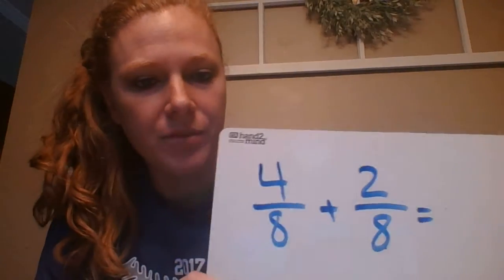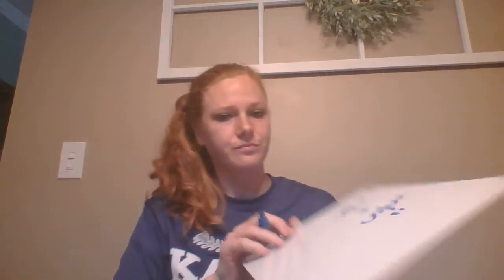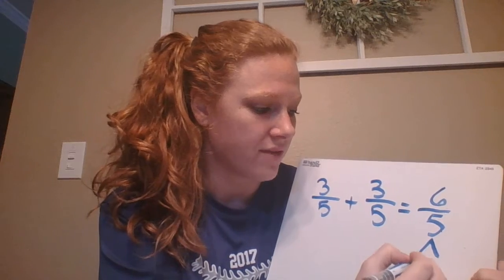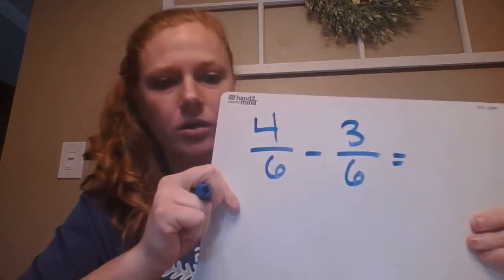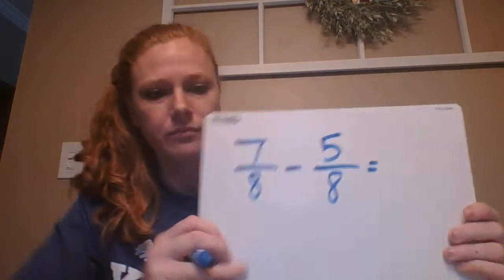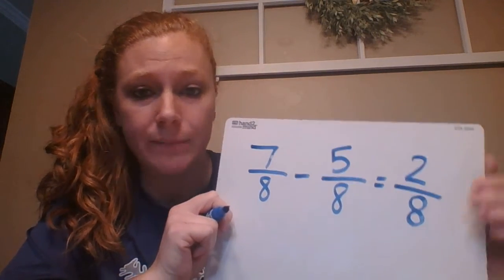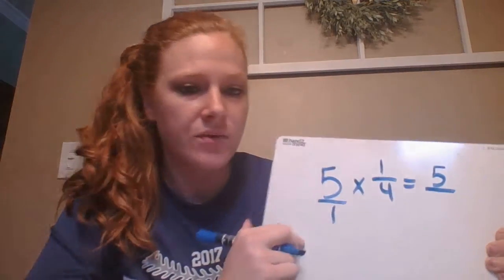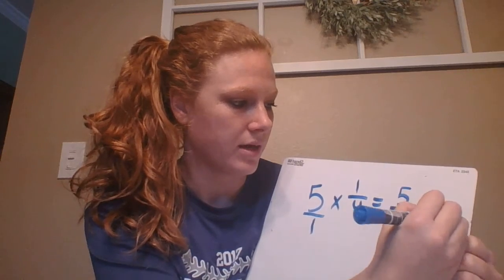Math day 5!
Work out fraction problems with me!